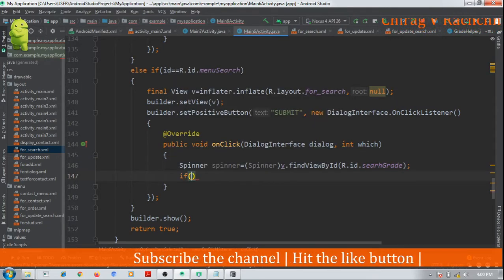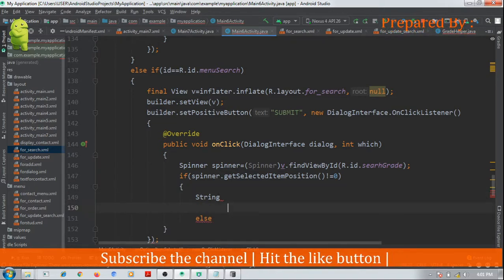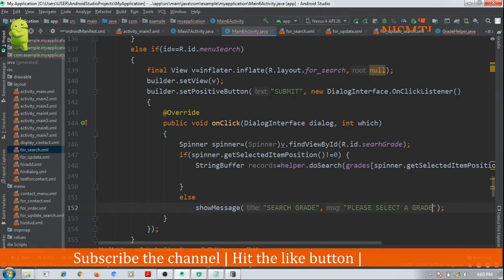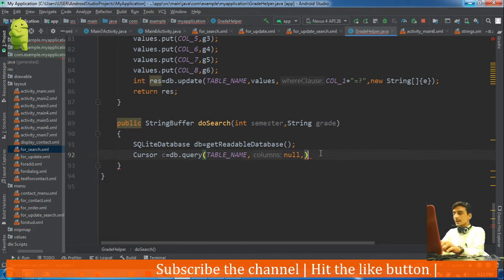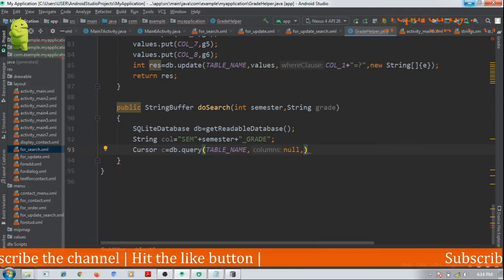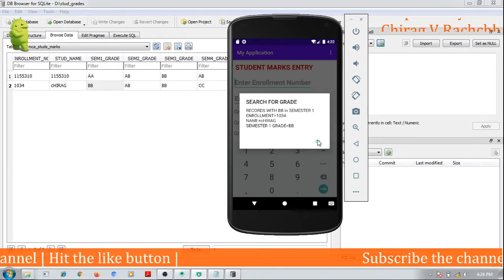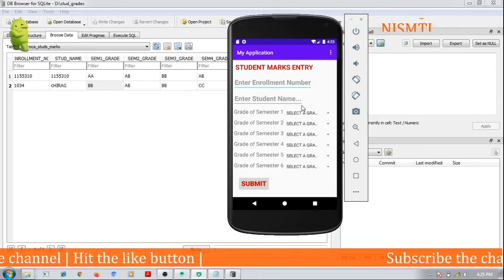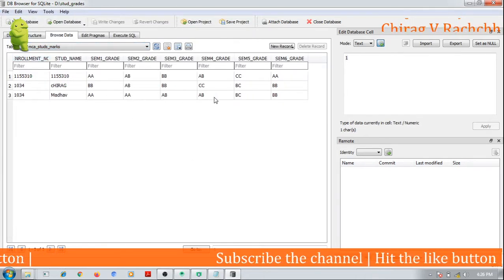ANDROID PRACTICAL 106 | SYLLABUS APPLICATION 52 | PART 3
In this video, I have performed SEARCH operation, a layout(custom dialog) is presented to client where he selects a SEMESTER and a GRADE. Depending on that selection a query is executed on SQLiteDatabase and matching record is searched.
It is part 3 of Syllabus Application 52.